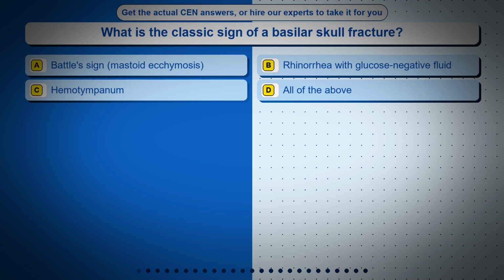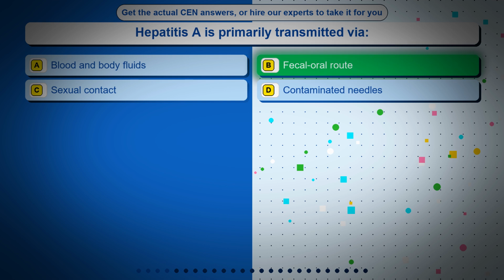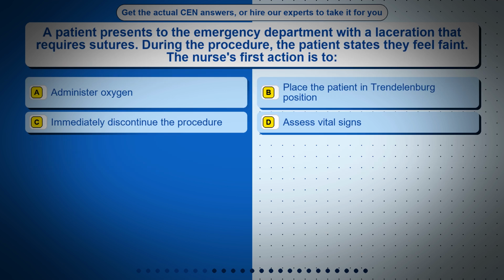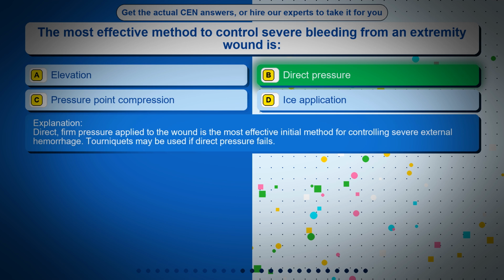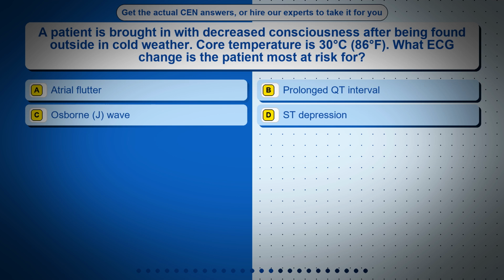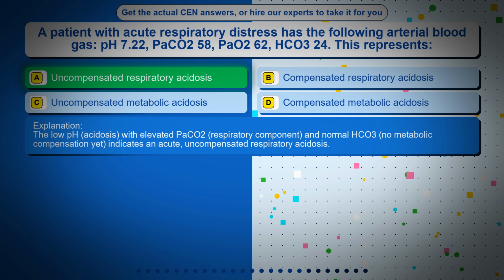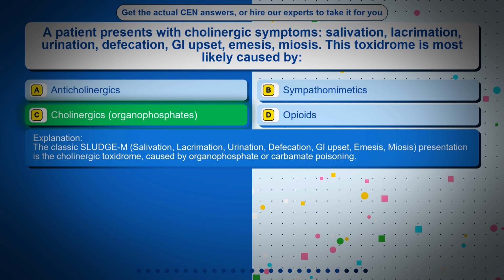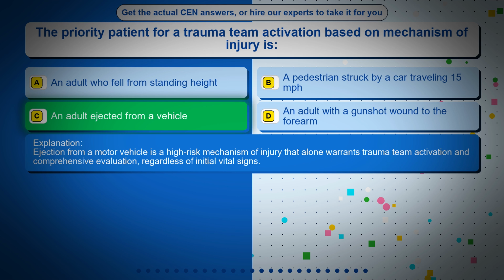CEN Test Prep Exam Practice Questions & Study Guide (2026 Updated)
CEN Test Prep Exam Practice Questions are one of the best ways to prepare for the Certified Emergency Nurse (CEN) certification exam. If you're getting ready for test day, this video focuses on legitimate study methods, realistic practice questions, and the key emergency nursing concepts that candidates should understand before sitting for the exam.

Many nurses find the CEN challenging because it tests clinical judgment, prioritization, and emergency nursing decision-making rather than simple memorization. That's why consistent practice with high-quality review questions can make a huge difference in your preparation.

Whether you're taking the CEN for the first time or preparing for recertification, developing a structured study plan and reviewing answer rationales can help strengthen weak areas and improve exam readiness.

Comment your exam date below 🍀